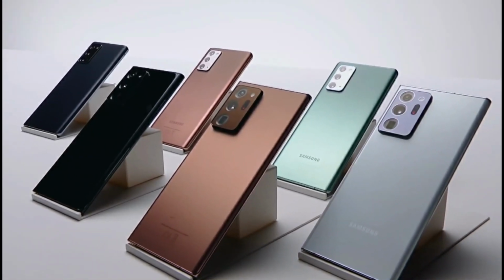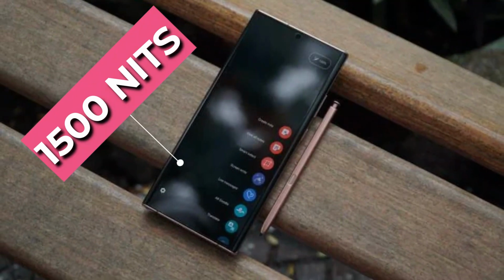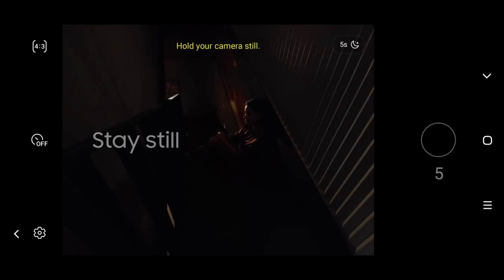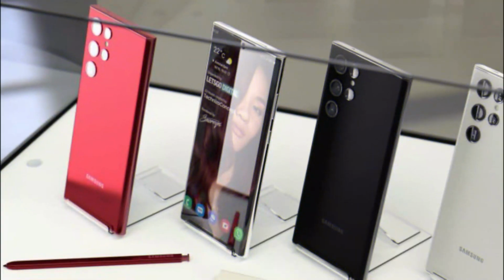Why Galaxy Note 22 Ultra Replaced By Galaxy S22 Ultra - EVERYTHING YOU NEED TO KNOW!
✅Please Guys Preorder ON✅
Samsung Galaxy Z Fold3
Samsung Galaxy Z Flip3
Samsung Galaxy Watch 4
Samsung Galaxy bud 2

As Samsung planned to replace Galaxy Note 22 Ultra with Galaxy S22 Ultra there are some factor changes we expected to see. Like the improve in performance and the camera upgrade.

✅LG Phones

✅Huawei Pro Phones

✅OnePlus Phones